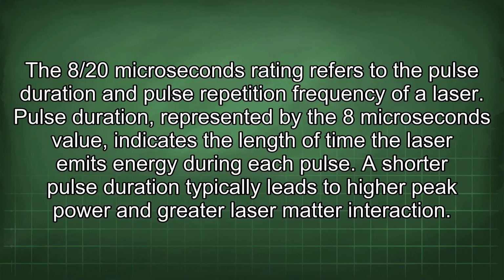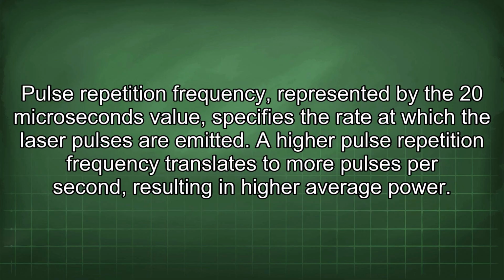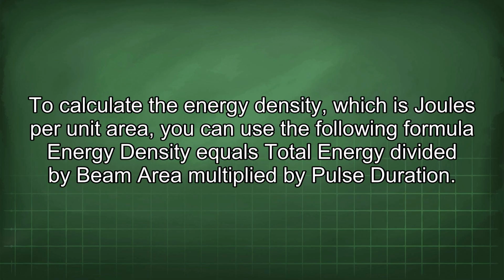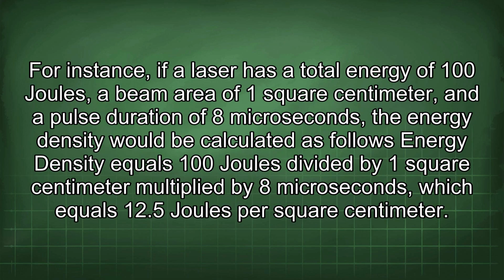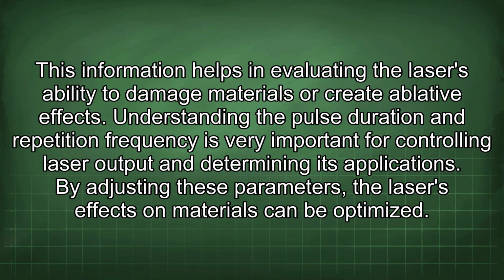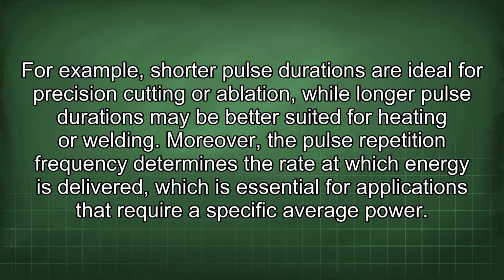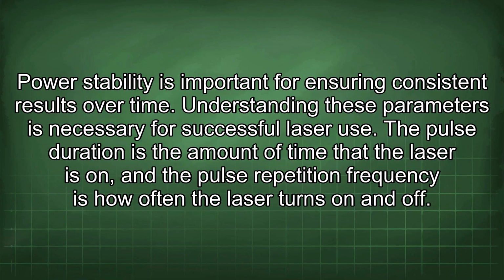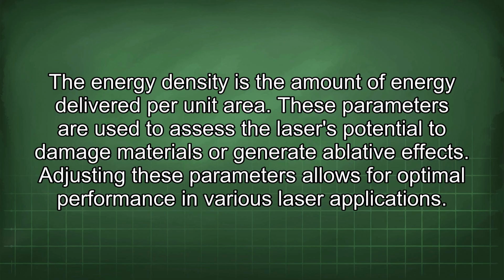Understanding Laser Pulse Duration and Repetition Frequency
Learn about laser pulse duration and repetition frequency. This video explains the 8/20Âµs rating and its significance. Discover how these parameters affect energy density and laser applications.